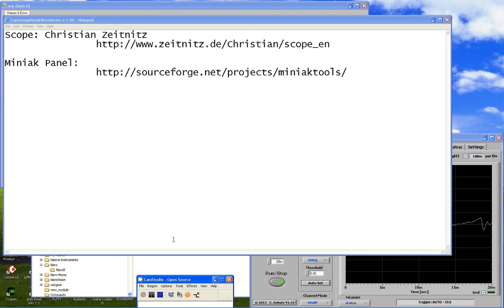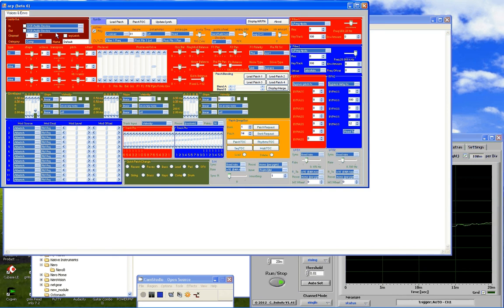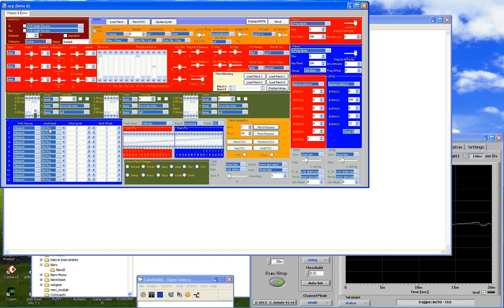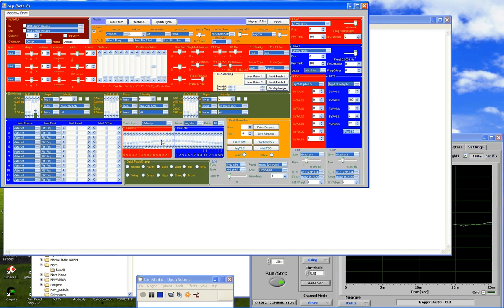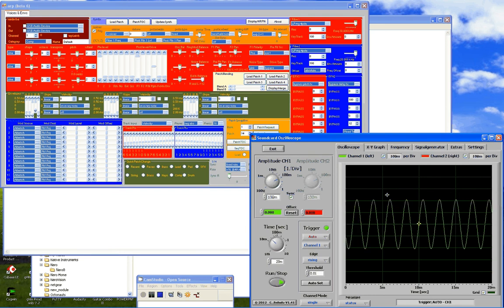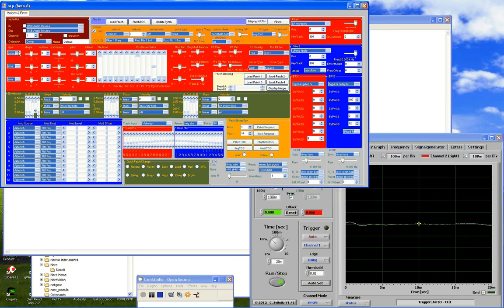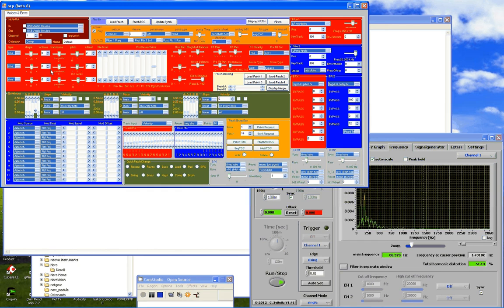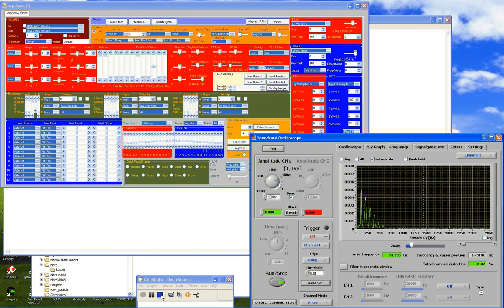Miniak Oscilloscope v1 00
Using Scope (Christian Zeitnitz with MiniakPanel to investigate effects of waveshape, pitch and filter on Miniak oscillators. for more details).